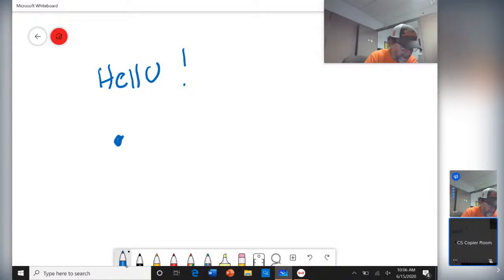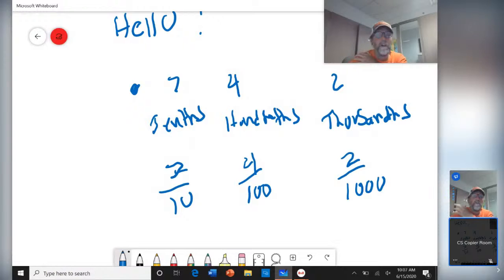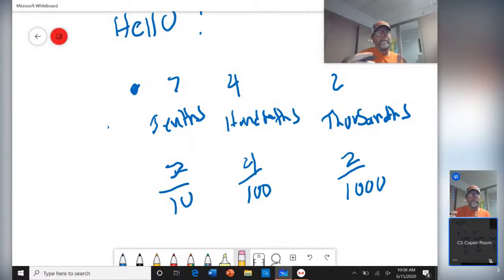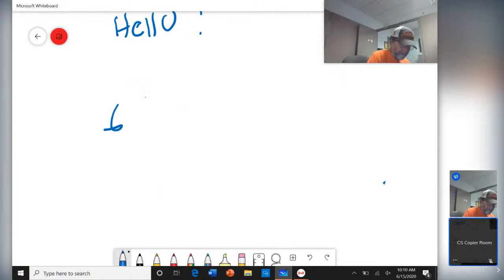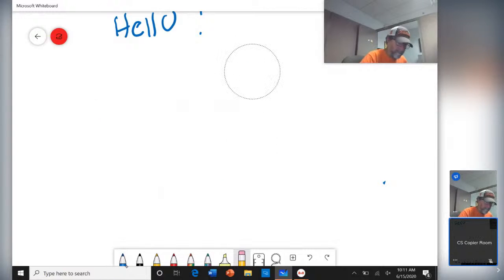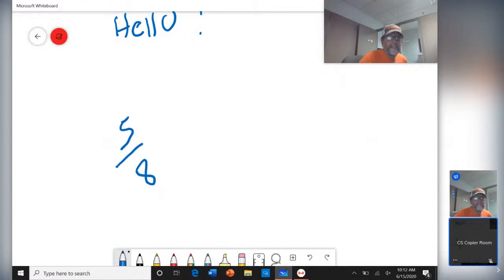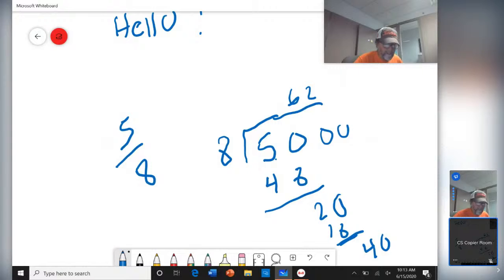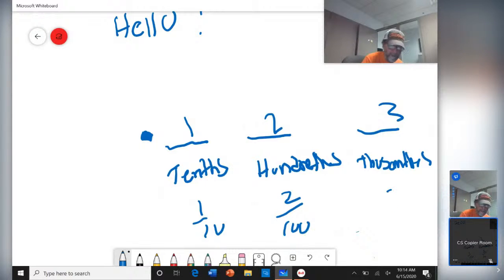patrick k Live Stream Deimals